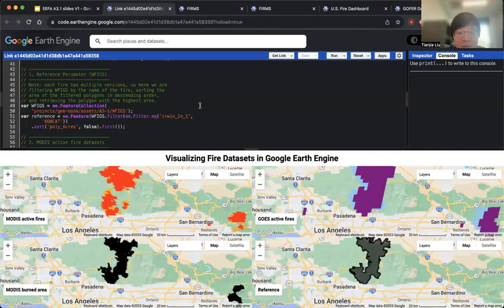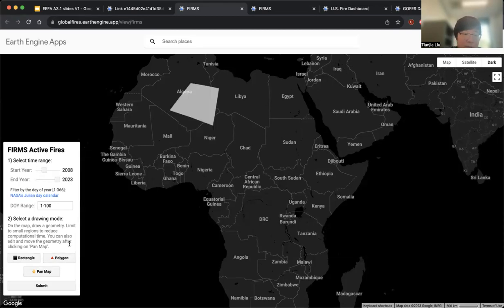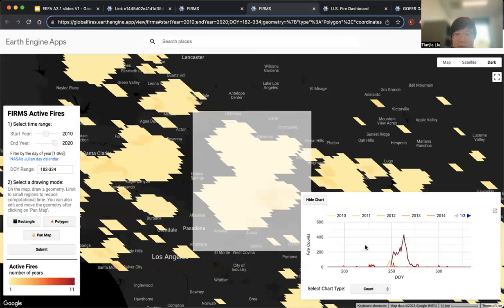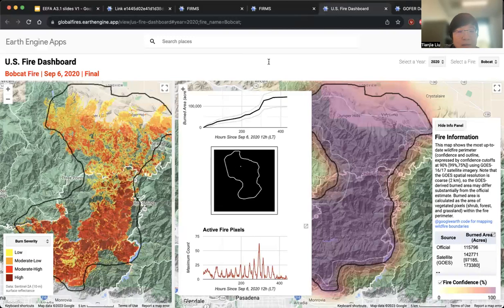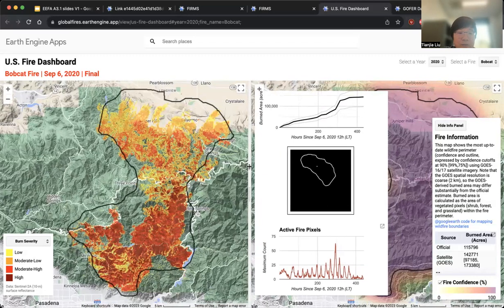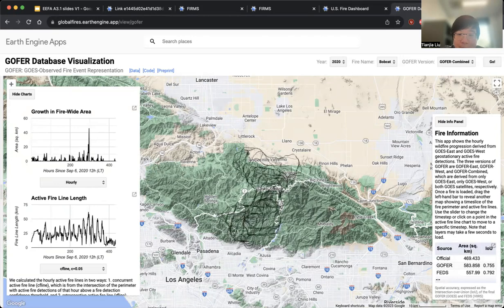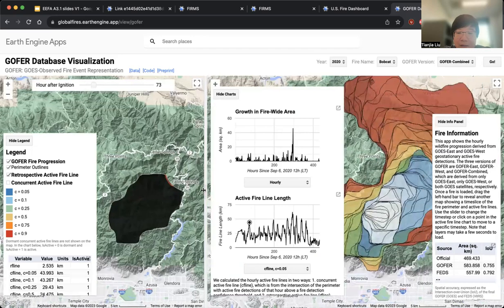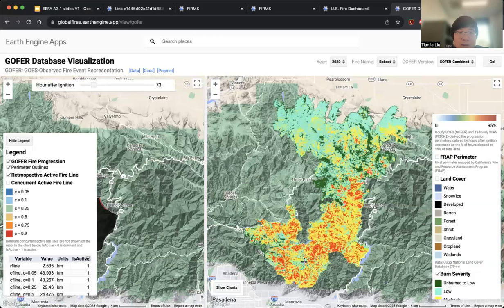Chapter A3.1: Active Fire Monitoring (Part 2b)